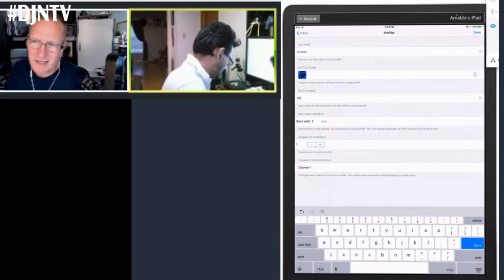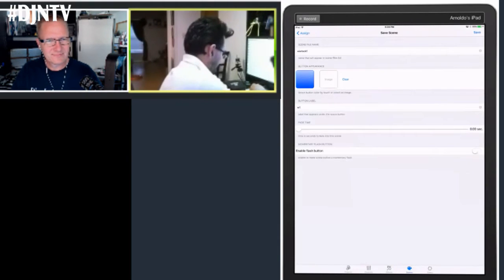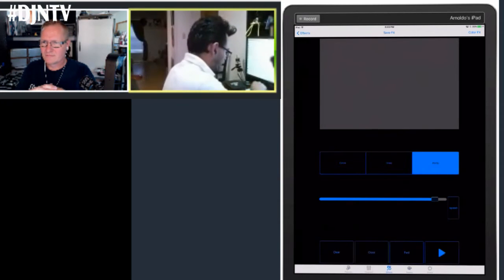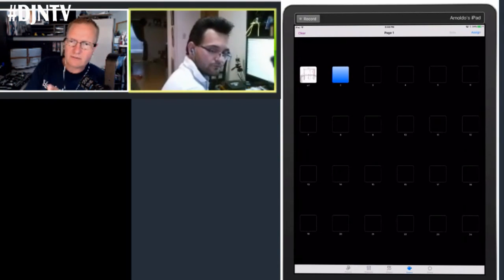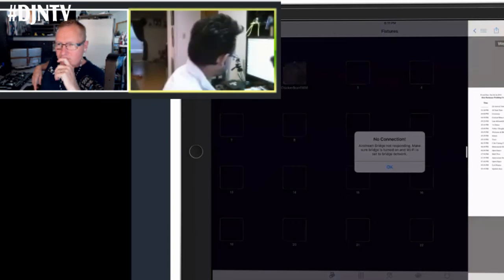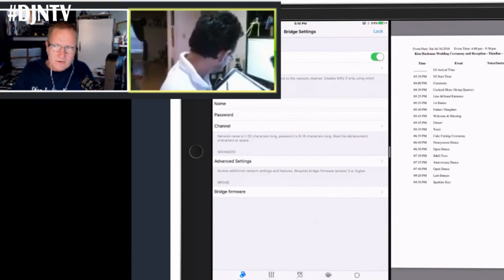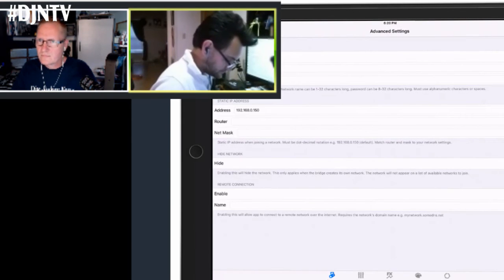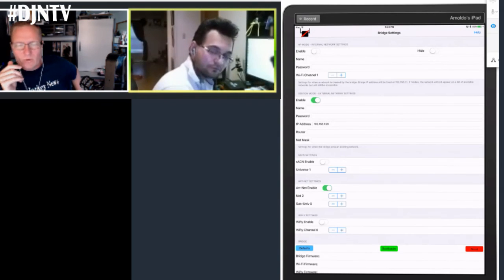Airstream Bridge Q and A with Arnoldo and John